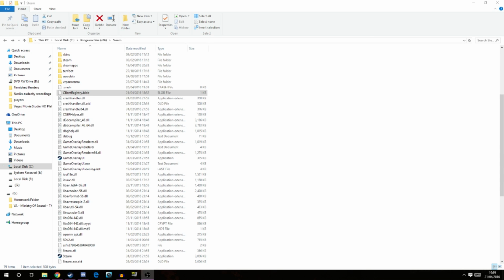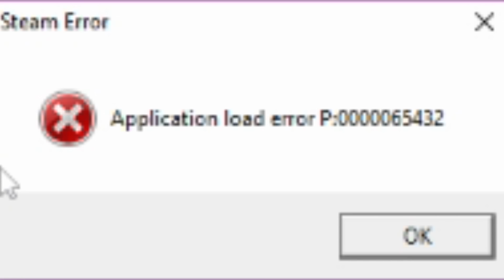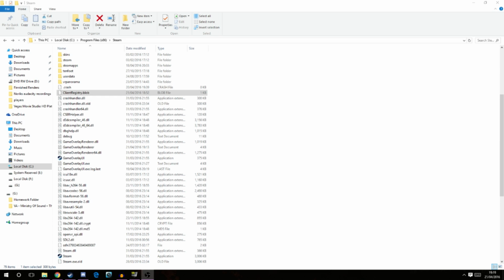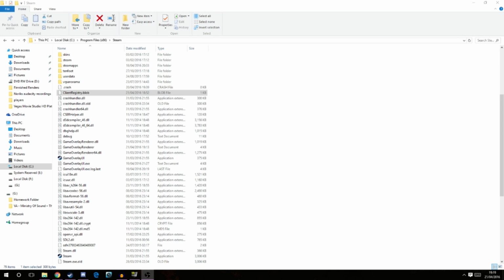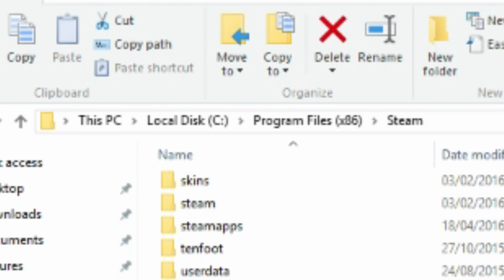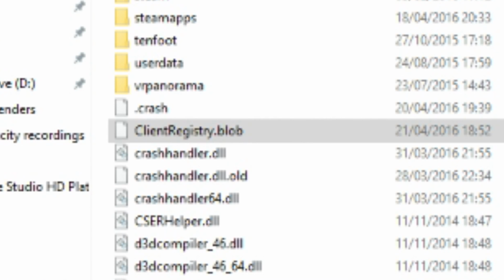(Skyrim)How To Fix Application Load Error P:0000065432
Hello everyone and welcome back to TutorialLabs, today i have a tutorial on how to fix Application Load Error P:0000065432, i hope this tutorial did help you, if so, dont forget to subscribe to this channel for more future tutorials!